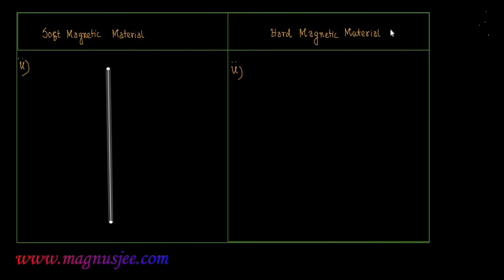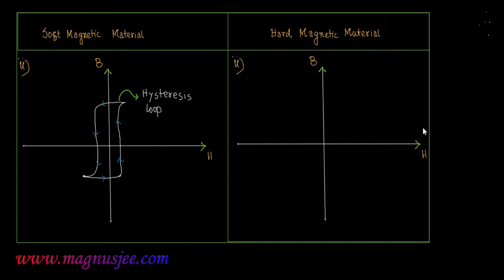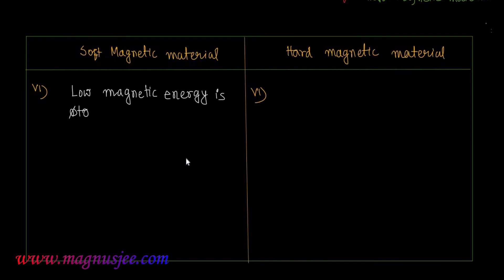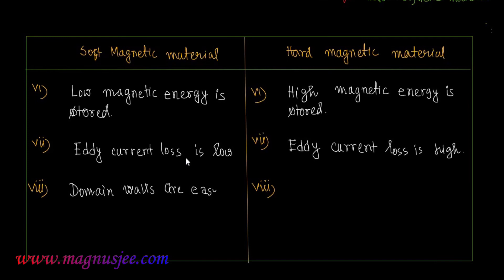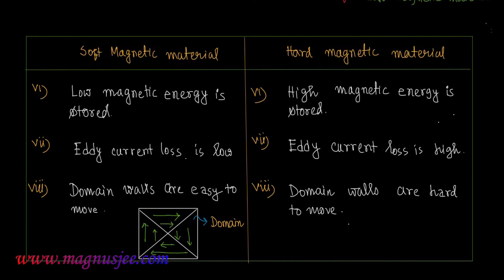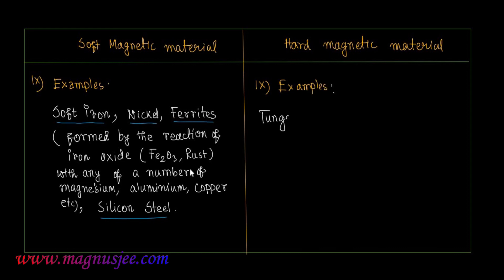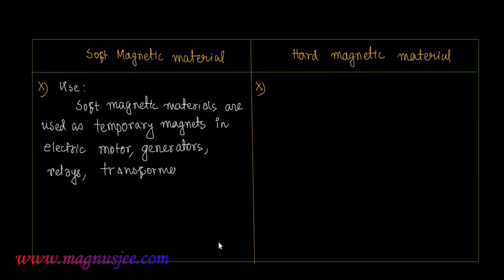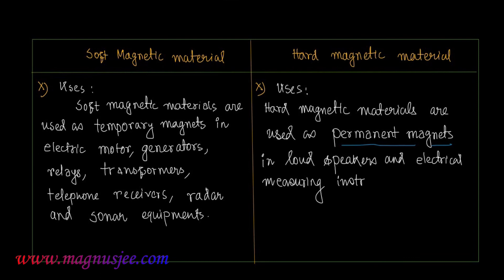Soft & Hard Magnetic Materials ⦾ Chapter : Classification of Magnetic Substance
⦿Chapter : Classification of Magnetic Substance  ⦾ Topic : Comparison between Soft Magnetic Materials and Hard Magnetic Materials.
 Soft Magnetic Materials  Hard Magnetic Materials
1 Soft magnetic materials are those materials which have a smaller area enclosed by their Hysteresis loop Hard magnetic materials are those materials which have a Larger area enclosed by their Hysteresis loop
2 Soft magnetic materials have low remnant magnetization.  Hard magnetic materials have high remnant magnetization
3 Soft magnetic materials   have low coercivity,  Hard magnetic materials have high coercivity
4 Soft magnetic materials  have high initial permeability, Hard magnetic materials  have low initial permeability
5 Hysteresis loss is less for Soft magnetic materials   . Hysteresis loss is higher for Hard magnetic materials
6 Eddy current loss is less  for Soft magnetic materials,  Eddy current loss is more for metallic types and low for ceramic types.
7 Used in transformer cores, motors, generators, electromagnets, etc. Used in making permanent magnets, magnetic separators, magnetic detectors, speakers, microphones, etc.